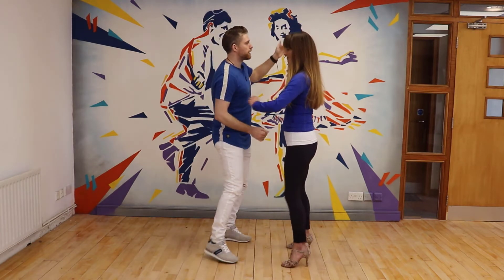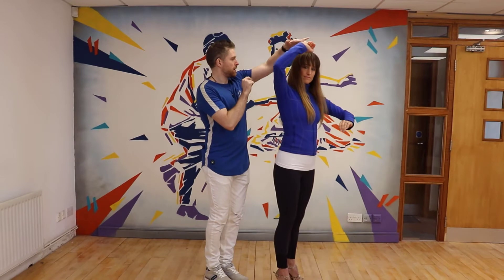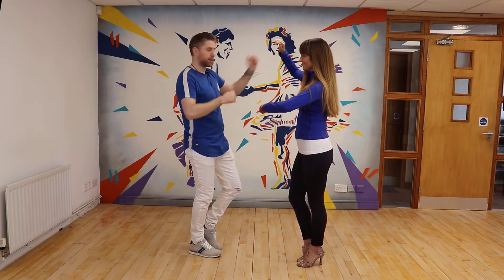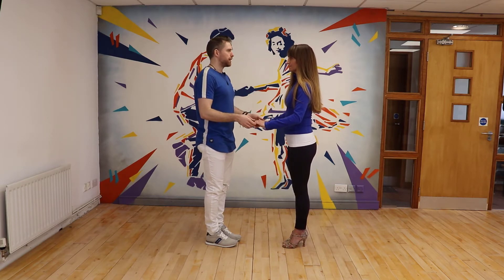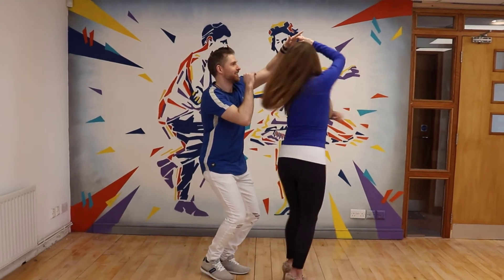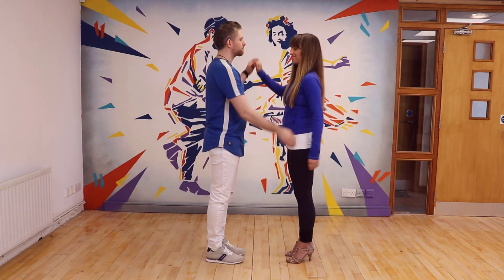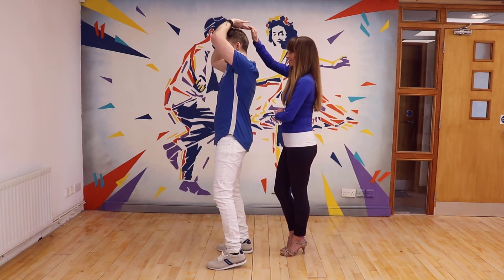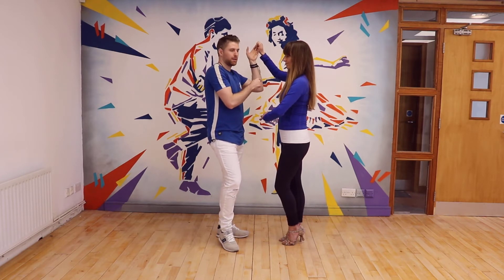Beginners Bachata Course - Simple Inside and Outside Turns